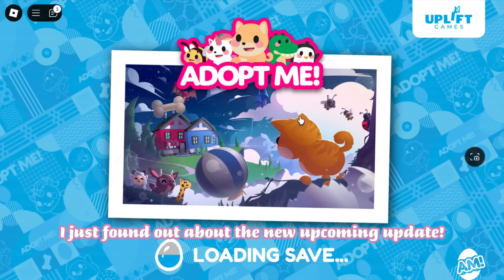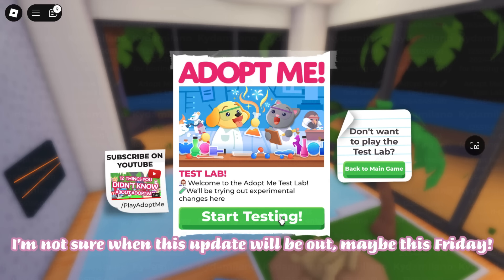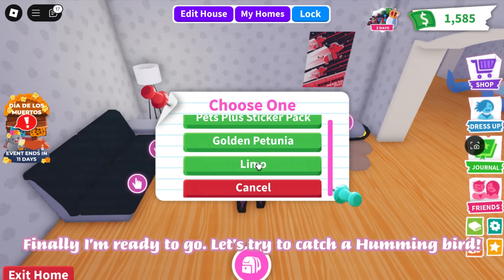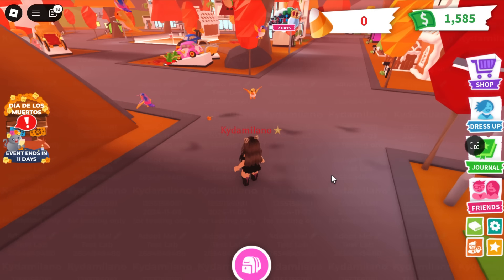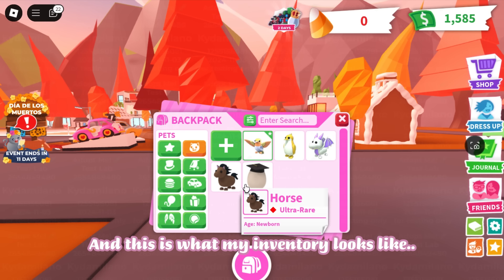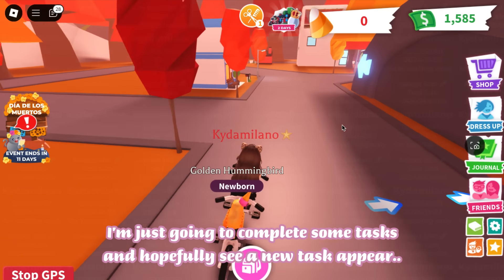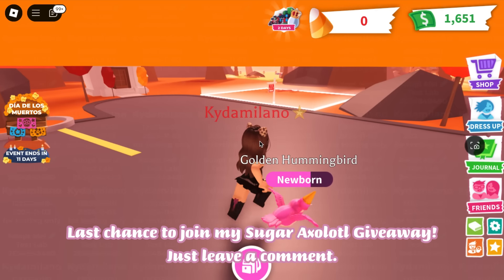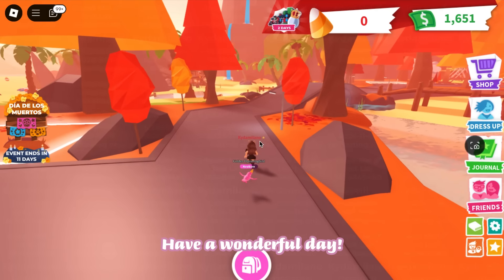NEW Pet task update in Adopt me!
❀Information❀
Hi everyone!!
there will be a new pet task update in adopt me soon!
I don't know the exact date but keep following for more information!

hatching 100 eggs Aesthetic Modern Cute Tree kangaroo spring blossom Hare Pigeon Border Collie Jungle pets update Bucks gaining cap Jobs racetrack City egg Urban Egg Gargoyle Goat Household egg NEW EGG Garden egg Obby vault Key